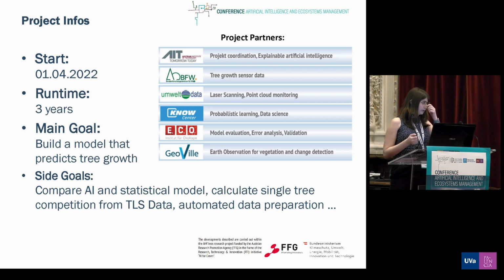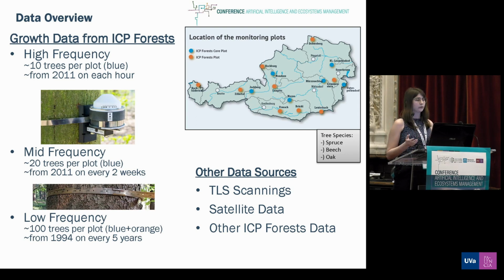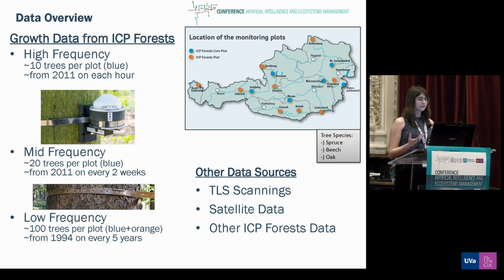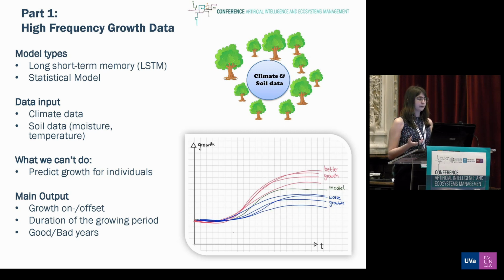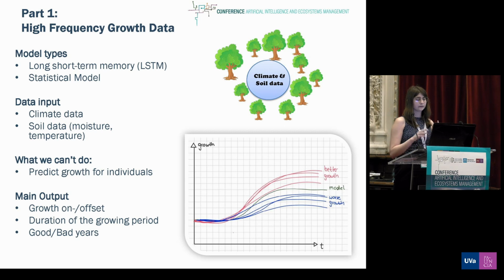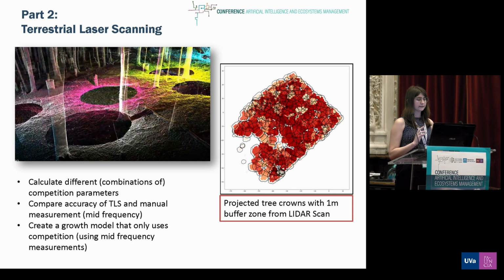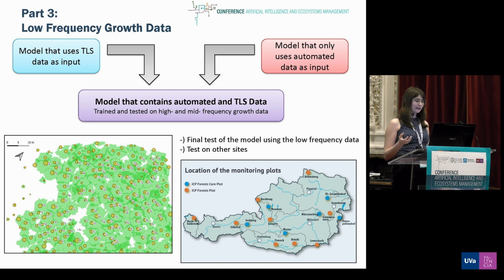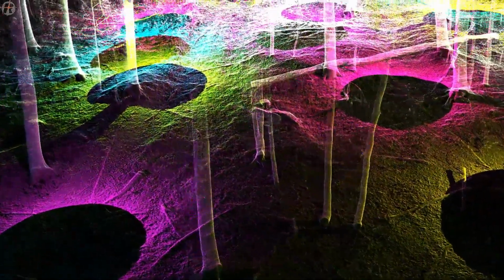Anita Zolles.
AI for climate sensitive tree growth modeling